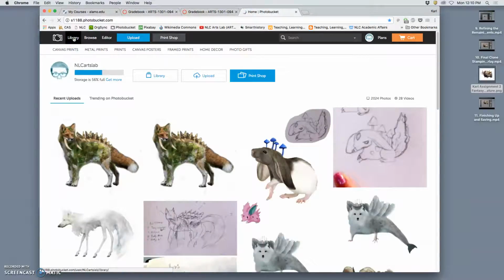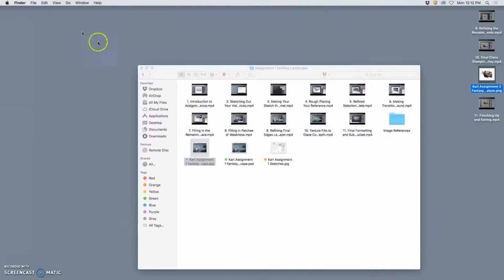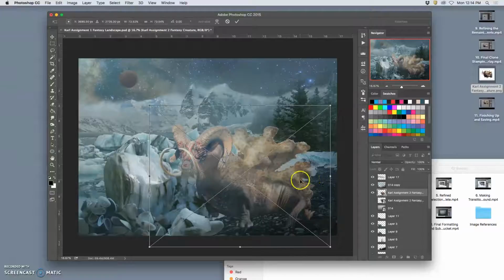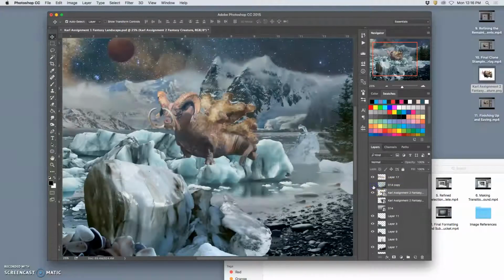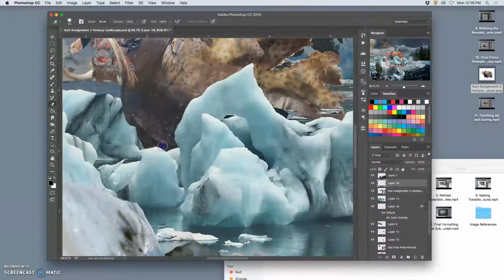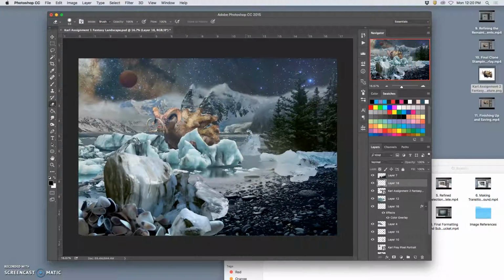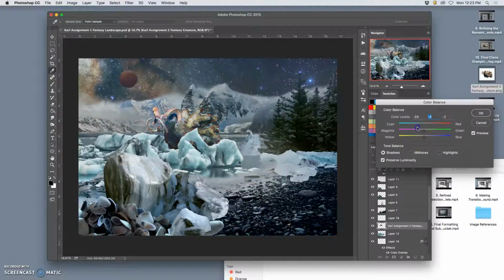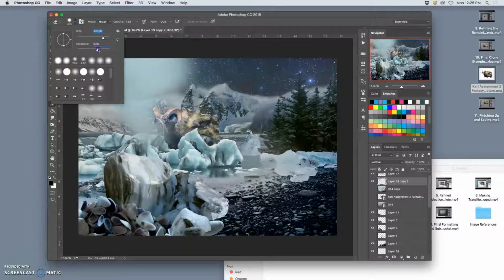1 Introduction to Assignment #3 and Clean Placement